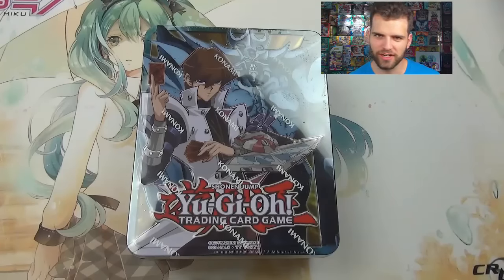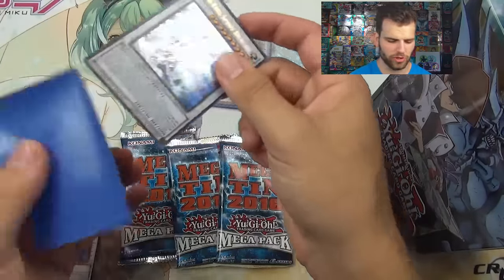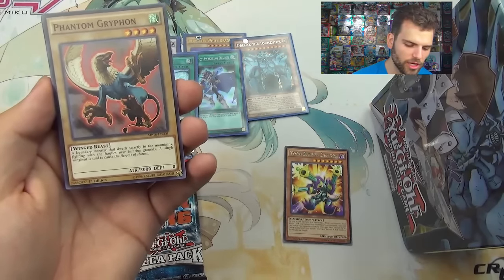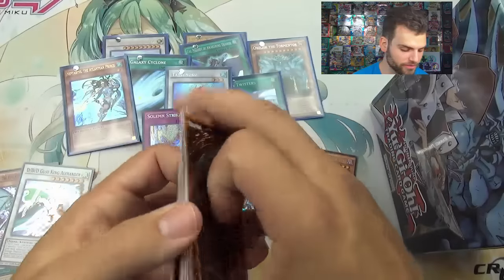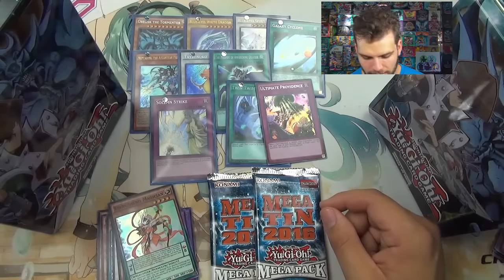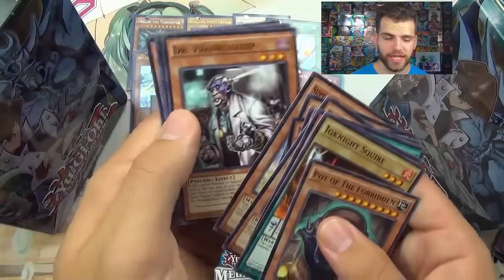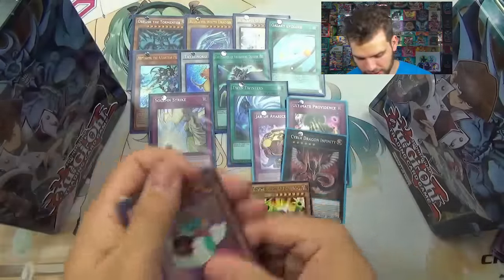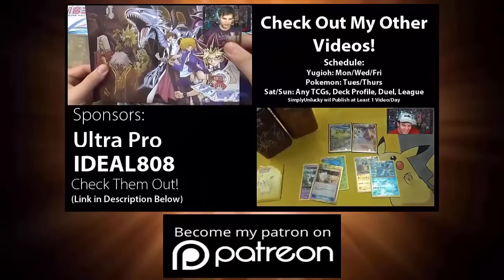GODLY YuGiOh 2016 MEGA Tin Kaiba Opening! .Obelisk Blue. OH BABY!!